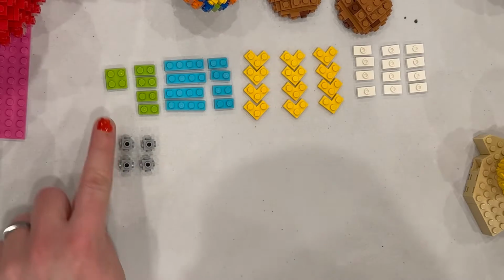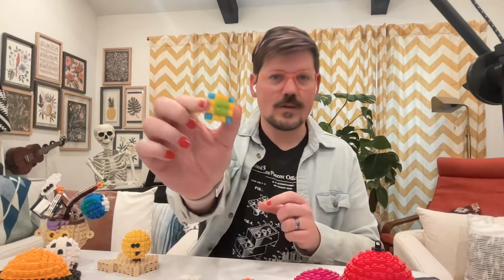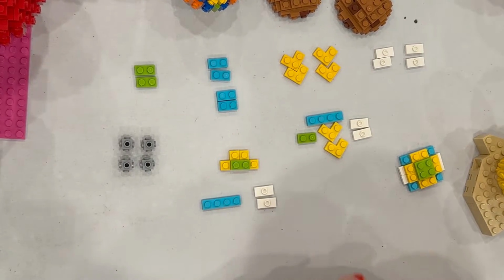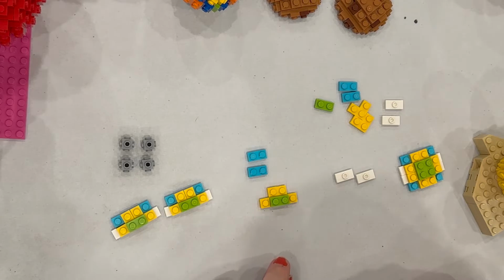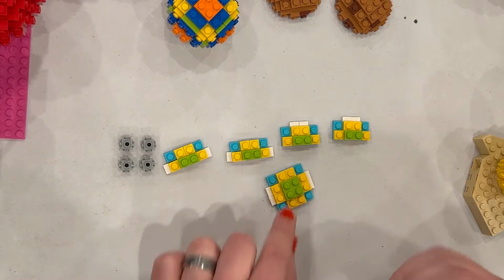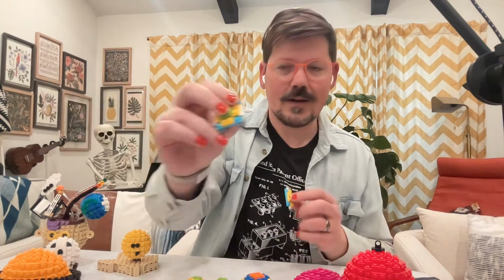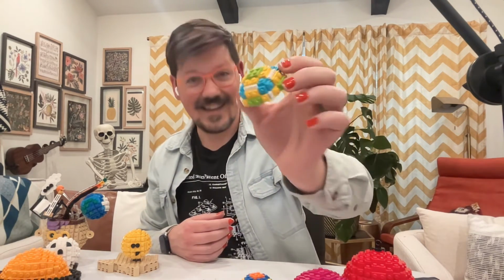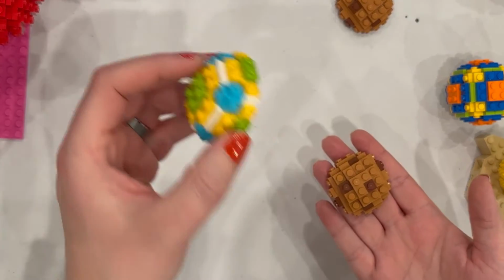How to Build a LEGO ball cut in half! Build Tips with @BradyJoynerBricks vol. 2: LEGO Half Spheres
Welcome to Build Tips with @BradyJoynerBricks!
Continuing our tutorials on how to build LEGO balls or spheres, this lesson focuses on building half of a sphere, modifying the Lowell Sphere technique!
The video includes a screengrab of the parts you'll need to build your very own LEGO half sphere, and walks you through step-by-step.

6 2x2 plates
12 1x4 plates (+ four more 1x4 plates optional)
24 corner plates
24 1x2 jumper plates
8 travis bricks -or- 8 corner SNOT bricks

00:00 intro
00:26 Examples of what you can build with a half LEGO Sphere
00:42 Parts needed
01:59 Step 1: build the top
03:16 Step 2: build the first two side walls
04:42 Step 3: build the other two side walls
05:53 Step 4: build the internal structure
06:23 Optional Step - reinforcing the travis bricks
06:56 Step 5: attach the four side walls
08:15 Quick look at the finished half sphere
08:28 Another reinforcement technique
08:55 Modified half sphere for the cookie build
09:41 Inspiration and additional build ideas with the half sphere
10:15 Tell me: What did you build? What else do you want to learn?